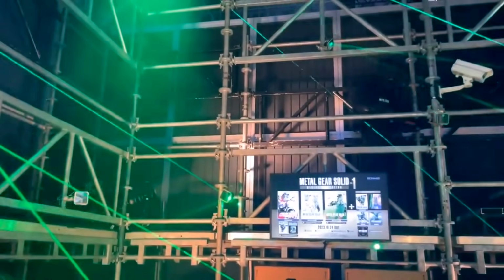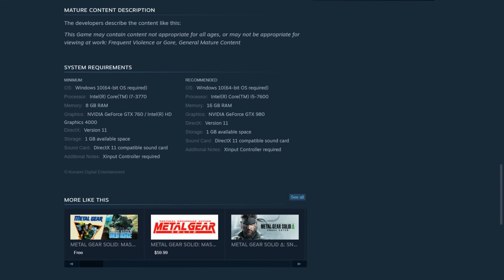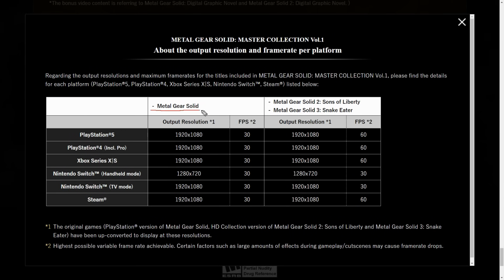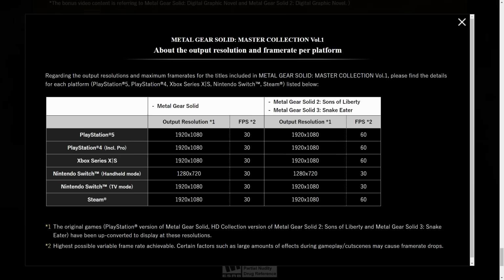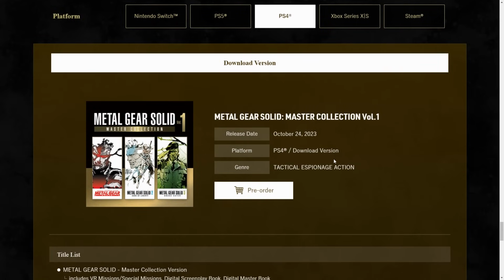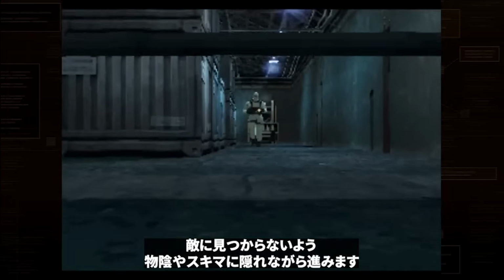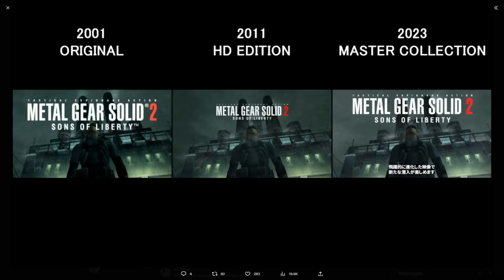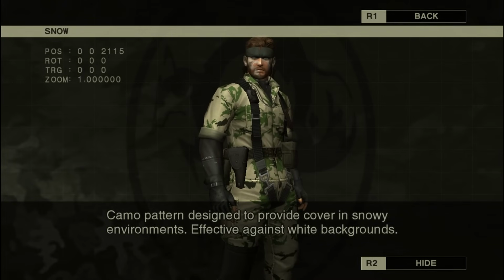MORE METAL GEAR SOLID MASTER COLLECTION NEWS FROM KONAMI!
More METAL GEAR SOLID Master Collection news has been announced by KONAMI at Tokyo Game Show 2023 and also via their various social media accounts.